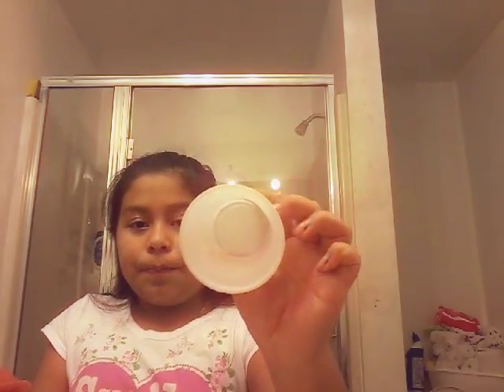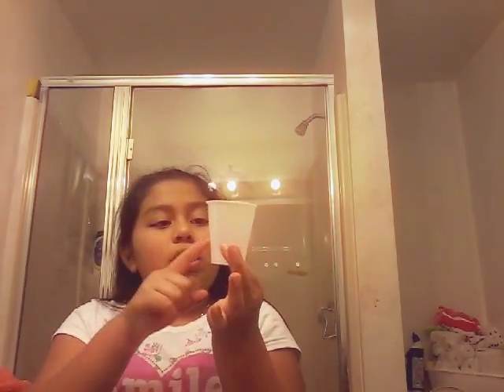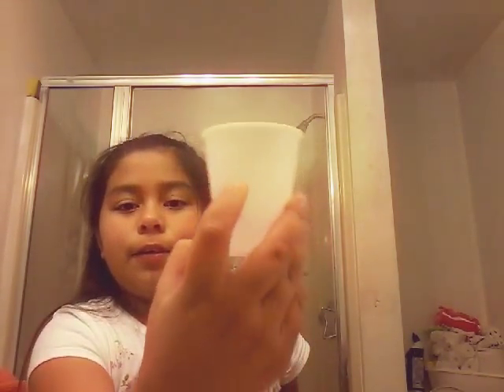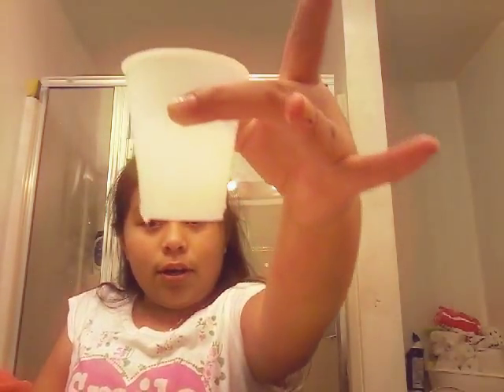DIY with Crayolas